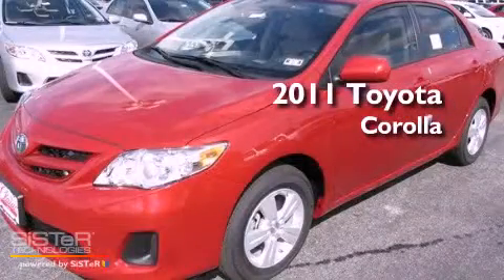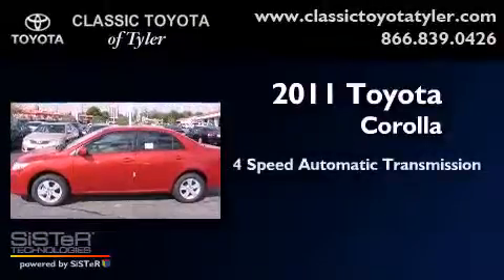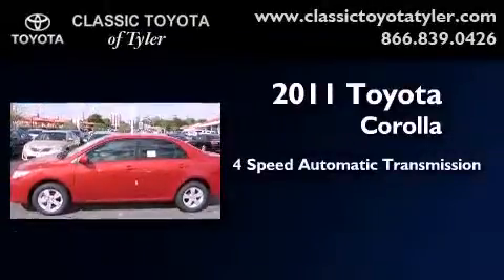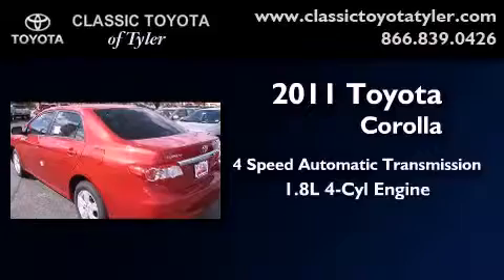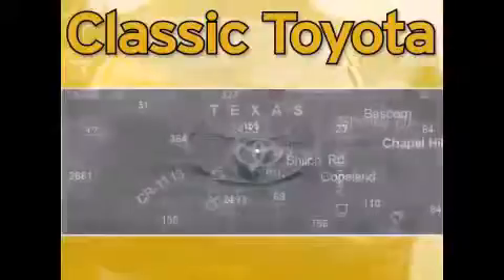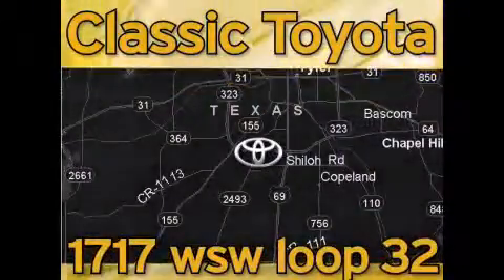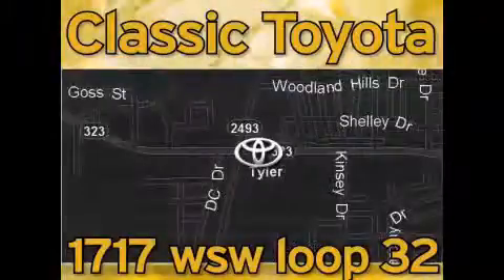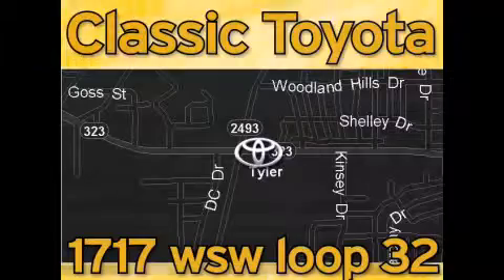2011 Toyota Corolla Tyler Texas 75701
Year : 2011
 Make : Toyota
 Model : Corolla
 Engine : Gas I4 1.8L/110
 Trans . : Automatic
 Exterior : Barcelona Red Metallic

 Interior : Bisque

 1717 West Sw Loop 323

 2011 Toyota Corolla Tyler Texas